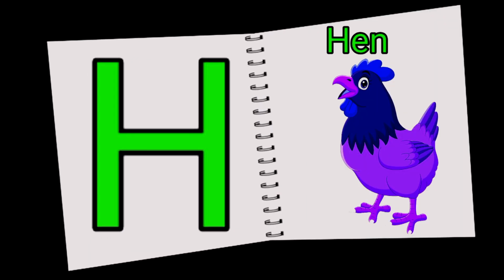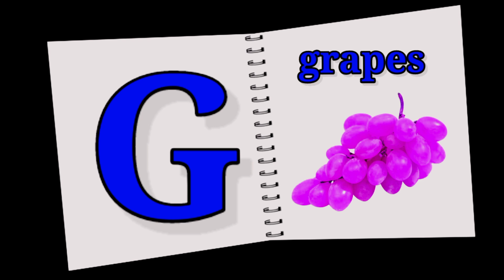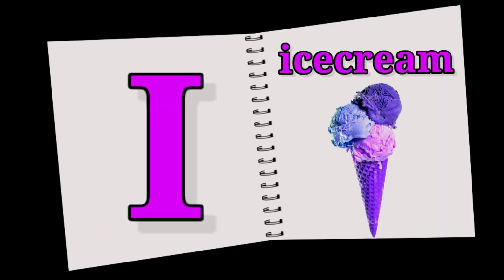abcd A for Apple B for Ball C for Cat D for Dog alphabet ABCD song video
unique kpt kids

abcd kids thumbnail
abcd kid
abcd ki photo
abcd kit
abcd ki spelling
abcd ki kitab
abcd ki meaning
abcd kitni hoti hai
abcd hindi
abcd hindi movie
ABCD: Any Body Can Dance
2013 film
abcd hindi song
abcd hindi chart
abcd hindi me
abcd hindi aur english meir
abcd hindi meaningkids alphabet alphabet for kids
a_for_apple_b_for_ball Lc_for_cat
When can kids read?
Can 2.5 year old write?
Why is my 3 year old not writing?
Can 57 year olds write?
Can 7 year olds write?
Should my 3.5 year old be writing?
Is it normal for a 2 year old to know
alphabet?
Can a kid read at 2 years old?
Can 3 year olds talk?
Can kids read at 7?

ABCDEFGHiJKLMNOPQRSTVWXYZ
abc alphabet
abcd alphabet in hindi
abcd alphabet writing
abcd alphabet small lette
abcd alphabet drawing
le also search for
Abcd Alphabet Song
Song by ChuChu TV
ABCD: Any Body Can
Dance
2013 film
ABCD 2
2015 film
ABCDEFGHIJKLMNOP
ORSTUVWXYZ
Song by Dor Fuchs
ABCDE FG
Song by Songs for Kids
Abc Song for Children
Song by ChuChu TVabcd
abcd alphabet with number
Q alphabet
abcd alphabet letter
english alphabet
abcd alphabet images
abc alphabet
abcd alphabet writing
Q abcd alphabet small letter
abcd alphabet drawing
BC
UCHU
Abcd Alphabet Song
abcd abcd
abcd chart
abcd with numbers
abcd english mein
abcd dikhao
abcd in hindi
abcd book
abcd photo
abcd for kids
Abc Song for Children - Song
by ChuChu TVabcd english
abcd english wali
abcd english to hindi
abcd english book
abcd e fg
ABCDEFG- Song by Songs ORS
for Kids
abcd e fgh
abcd easy drawing
abcd english picture
abcdefghijklmnopqrstu vw
abcdefghijkimnopqrstWhen can kids read?
alphabet?